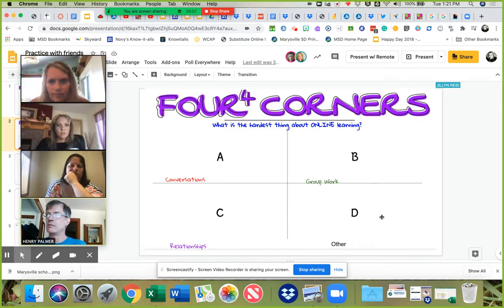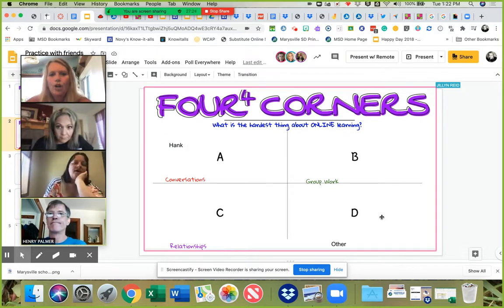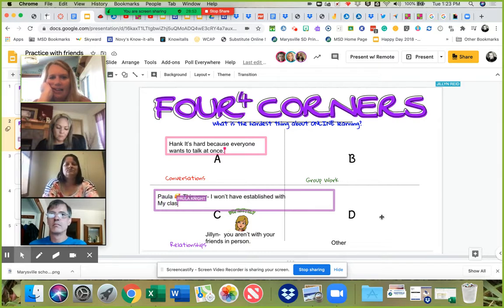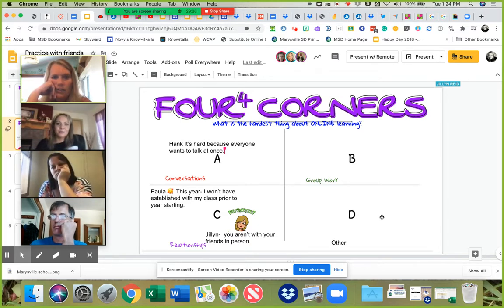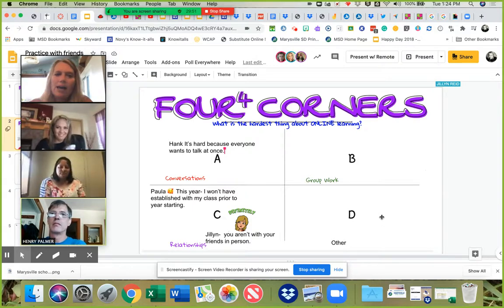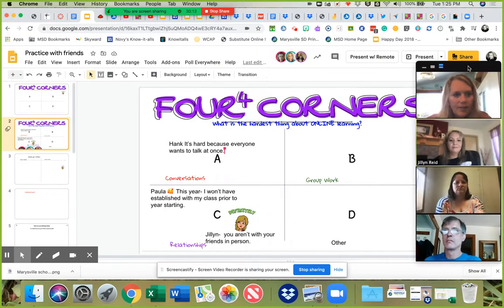5th grade team practices engagement strategies online style